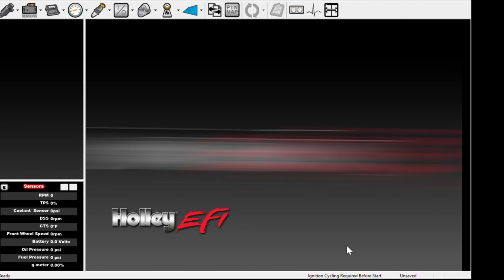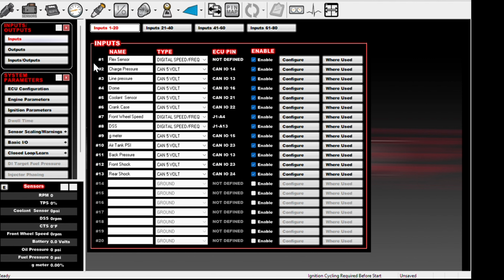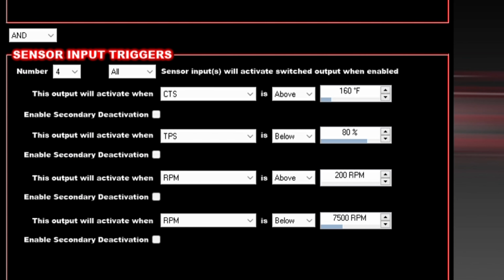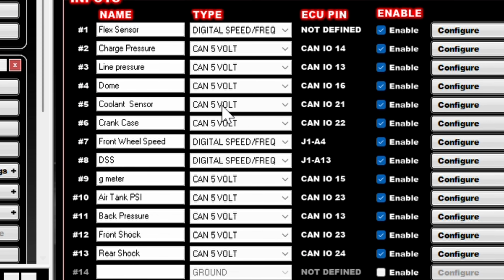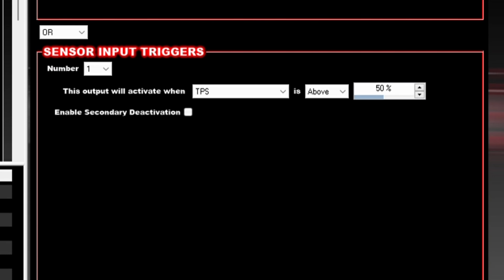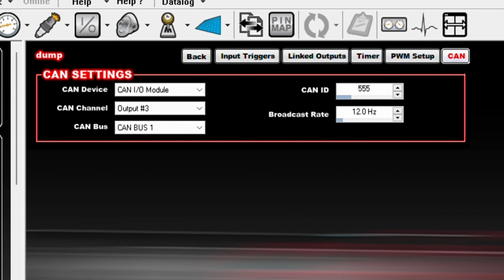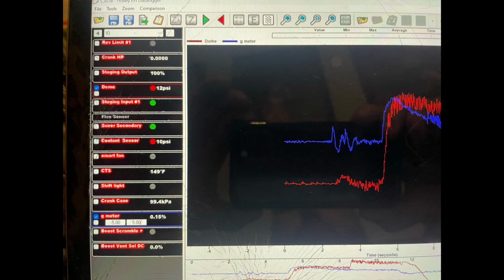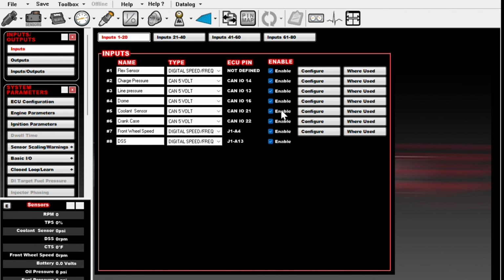Holley Input and Output Programming and IO Module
Discussing different input and output types and IO Modules